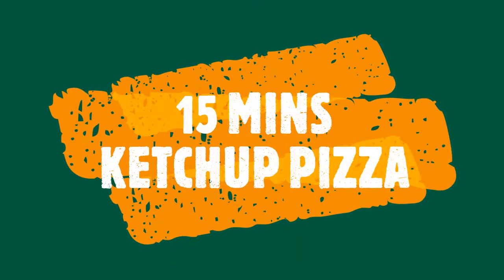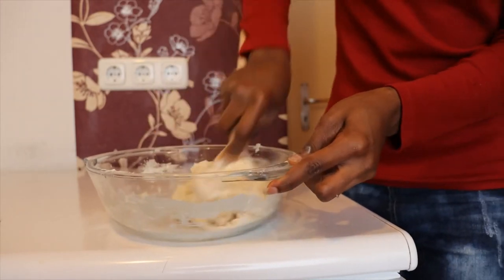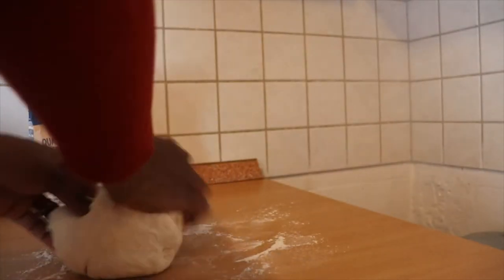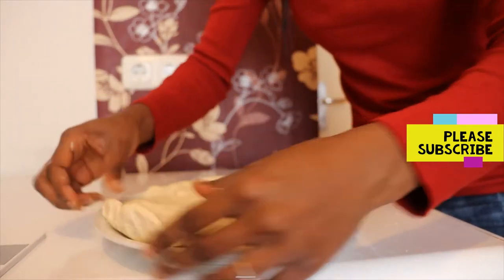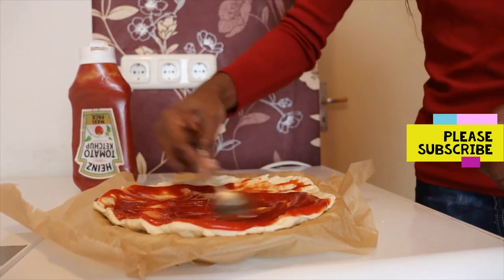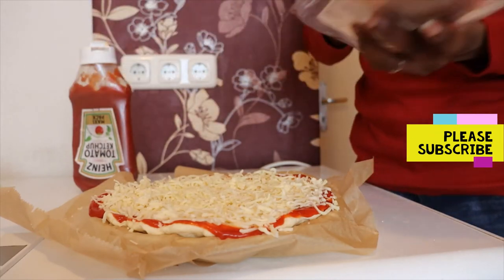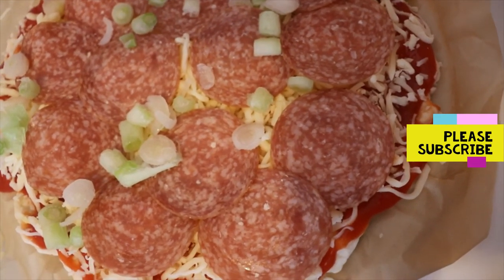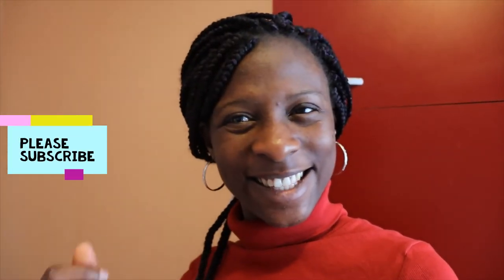15 MINS HOMEMADE PIZZA/// HOW TO MAKE KETCHUP PIZZA AT HOME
HELLO LOVELIES
HOW TO MAKE KETCHUP PIZZA AT HOME
This recipe is very easy and fun to make.
In this video i will show you how to achieve a delicious PIZZA just in 15 minutes.
No pizza SAUCE, KETCHUP PIZZA is made with Ketchup tomatoes sauce.

INGREDIENT
Flour
Baking Powder
Salt
Vegetable oil
Warm water
Cheese
Salami
Ketchup
Spring onion.

It is very healthy/
You would fall in love with this recipe.

My name is Mary Johnson Eme. I am a Nigerian living in Germany with my Family.
I Create Contents that are Educative, Inspiring and Empowering.

STAY BLESSED